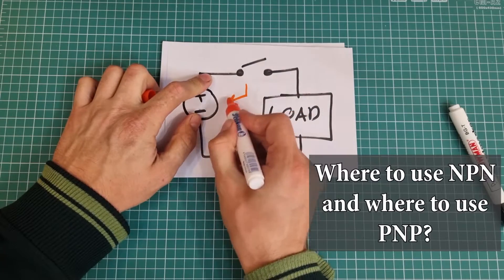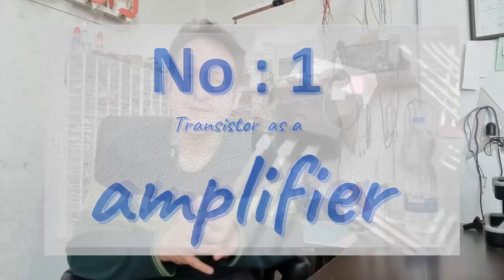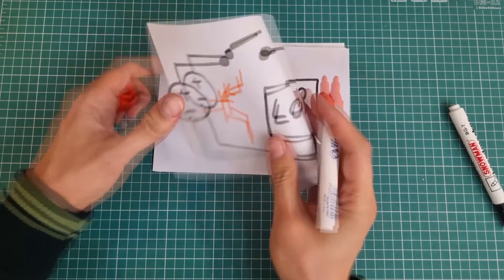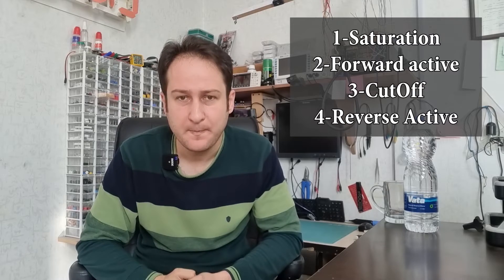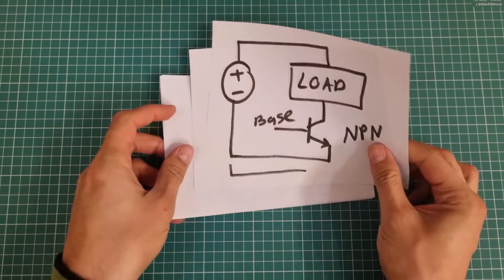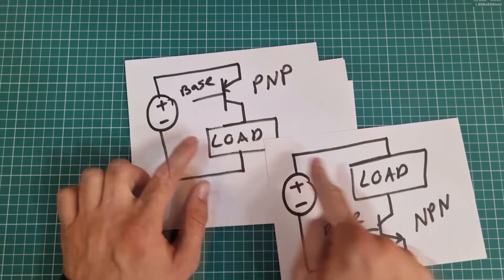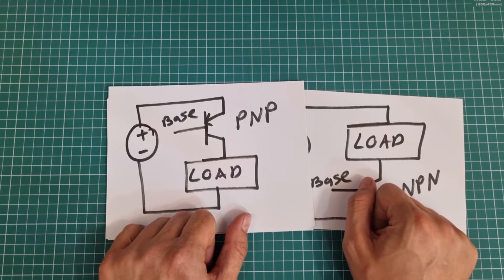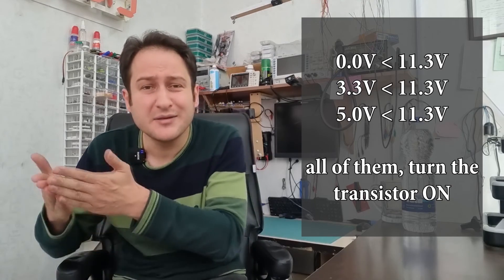Why NPN transistors are more often used in circuits?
In this video, we will find out some of differences between NPN and PNP type transistors and why NPN transistors more often seen in circuits and other important things about transistors. Please stay with me in the rest of this video.
BJT transistors fall into two major categories, NPN type and PNP type. But the main question is “Why NPN transistors are most popular?” or “Why NPN transistors more often seen in circuits?” or “Where should I use NPN and where should I use PNP?” these are very important and confusing questions.
Before answering these questions, we need to know what are transistors used for in circuits! This is good question to start with. Transistors have two main uses in electronic circuits.
No1: Transistors are used for amplifying voltage or current, mostly in analog circuits.
No2: Transistors are used for switching voltage or current, mostly in digital circuits.
Since digital circuits like microcontroller based circuits are more popular these days, we often see the second usage of transistors, I mean using transistors as a switch.
For a switch to work properly, it must be placed between the load and the power supply. No matter the switch is placed in positive side or negative side of the power supply. But if you need to use a transistor as a switch, it is important to place it in correct side.
Where to place the transistor? on positive side or on negative side? This is a question that rises from this content!
which side of power supply is better to place a transistor? Answer of this question is depends on transistor type you are going to use. If your transistor is a PNP type then you have to place it on positive side of the power supply and if your transistor is an NPN type, you have to switch negative or ground side of the load.
With a little study about BJT transistors, you can learn about them and about their 4 operation modes; saturation, forward active, cut off and reverse active modes. When the transistor is to be used as a switch in digital circuits, it must be only in two modes of operation, the cut-off mode which the transistor act like open circuit when switch is off or forward active mode which the transistor acts like short circuit when switch is on. Transition between these two modes is very easy and straight forward in an NPN transistor, because of that, NPN transistors are handier and useful and more seen in nowadays circuits.
You may wonder why switching of an NPN transistor is easier than its PNP twin! Let’s discuss about it.
According to our basic knowledge about BJT transistors, base-emitter voltage in NPN type and emitter-base in PNP type should be more than 0.7volts to turn the transistor on and take it into forward active mode otherwise the transistor will fall into cut-off mode and will turned off. In addition the emitter pin must be connected to power supply and collector pin is always connected to load in both types, NPN or PNP. Other fact that we know about BJT transistors is that NPN is for switching ground and PNP is for switching power supply voltage.
Let’s suppose that the load is a 12 volts DC motor. Because of that, we need a 12volt power supply. Emitter pin of NPN transistor must be connected to ground or zero volt, and emitter of PNP type should be connect to 12 volts.
With these assumptions, if you try to switch the motor using NPN transistor, you simply need 0 and a voltage over than 0.7 volts which is available on every IO pin on any microcontroller. But if you try to switch the motor using PNP transistor, I have bad news for you, because the transistor will turn on with 11.3 volts or less and turn off with base voltage higher than 11.3 volts. You can’t turn the transistor off using microcontroller and of course you can’t stop the DC motor, because MCU pins can provide 0 and 3.3 volts or sometimes 5 volts which all of them are less than 11.3 volts and all of these voltages turn the transistor on. This is main reason that NPN transistors are used more than PNP types.